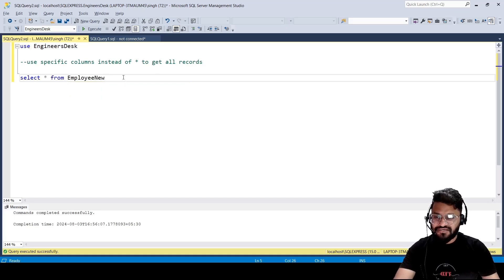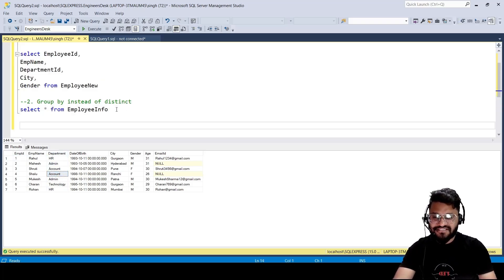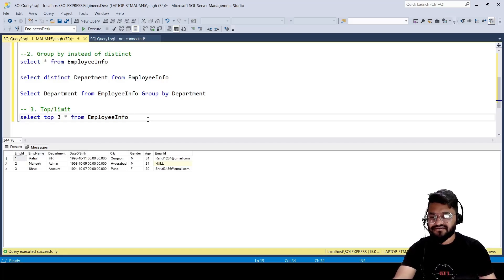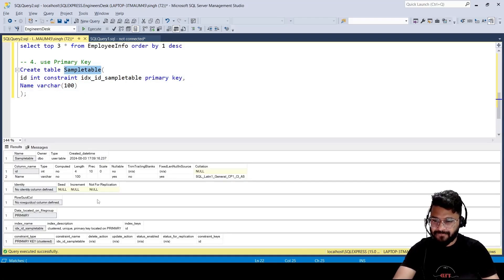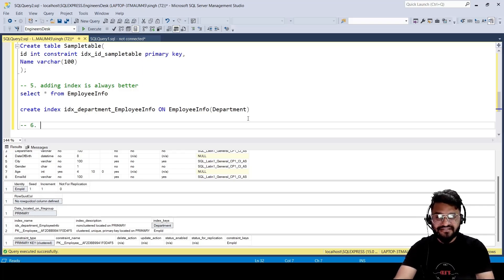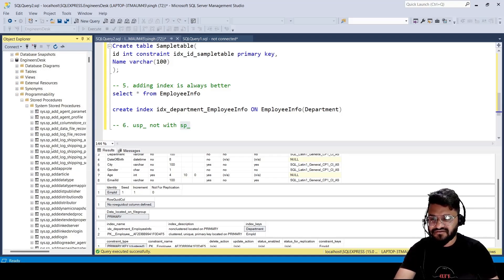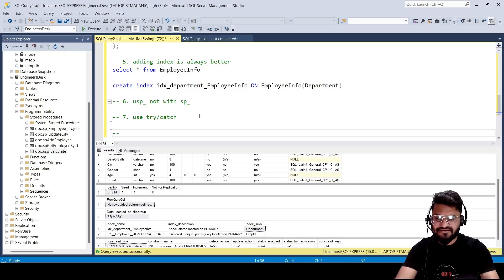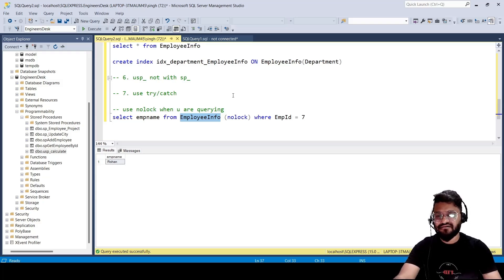SQL Query Optimization and performance tuning tips | SQL Tutorial for Beginners | SQL Interview tips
Unlock the secrets to efficient SQL query optimization and performance tuning with our comprehensive tutorial designed for beginners! In this video, we delve into essential tips and techniques to enhance your SQL queries, ensuring faster and more efficient database interactions.

Perfect for those preparing for SQL interviews, we cover best practices, common pitfalls, and real-world examples to elevate your SQL skills.

Whether you're new to SQL or looking to refine your expertise, our tutorial provides valuable insights to help you achieve optimal performance in your SQL queries. Join us and master the art of SQL query optimization today!